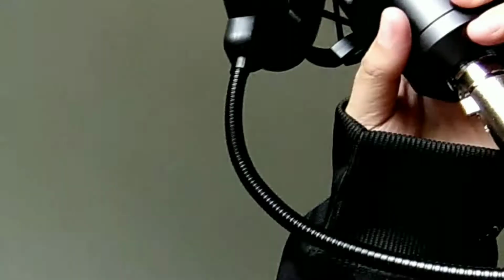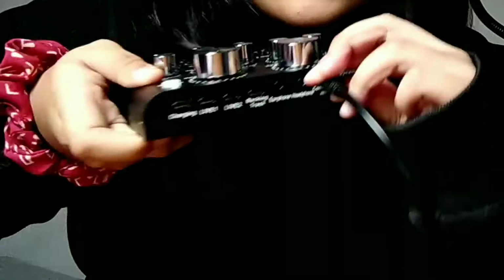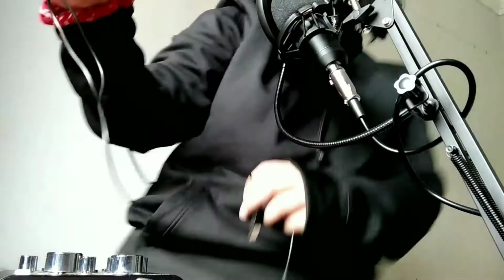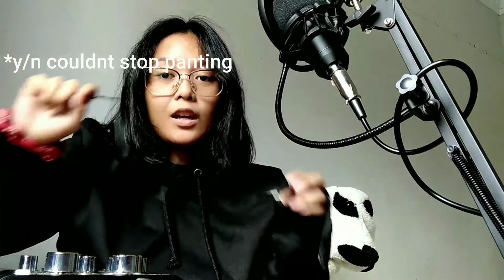behind the scene of remaking mia smith-bye cover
hey there, sorry for not being active.. im still not used to uploading videos on yt but im trying..